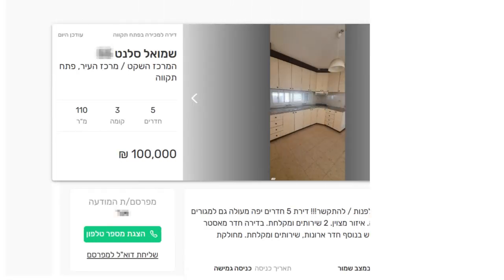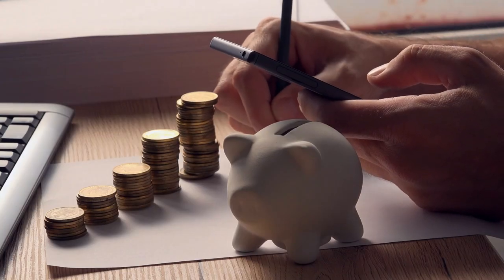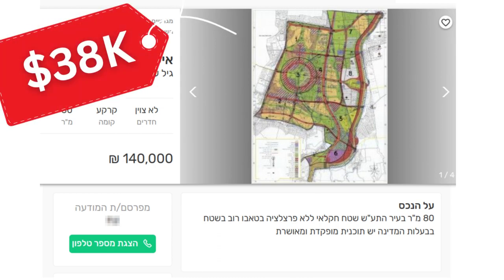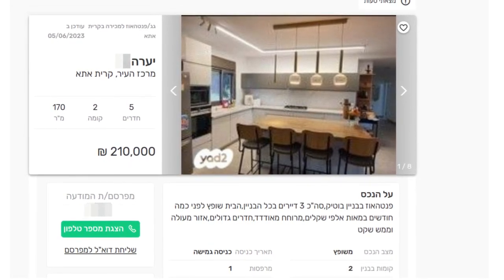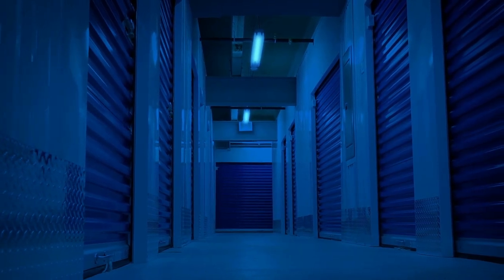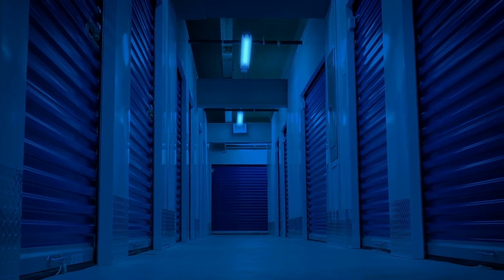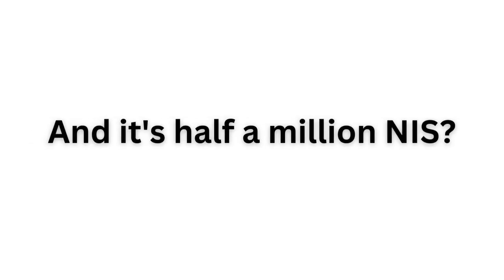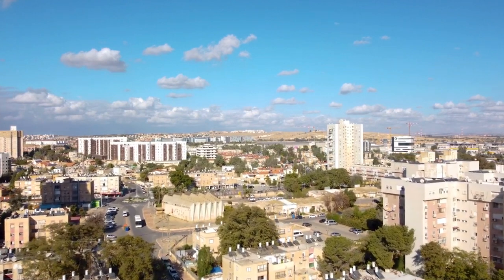Searching For The Cheapest Real Estate In Israel On Yad2!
I've mentioned a few times that the price of real estate in Israel is absolutely crazy and among the highest in the world.

In an attempt to find some outlying bargains, I went onto Israel's most popular property listing website, Yad2, in order to see what I could find my filtering on price and including the whole country.

I found:

- A piece of agricultural land
- A penthouse with a totally incorrect price
- A 25 m2 studio apartment in Beer Sheva!